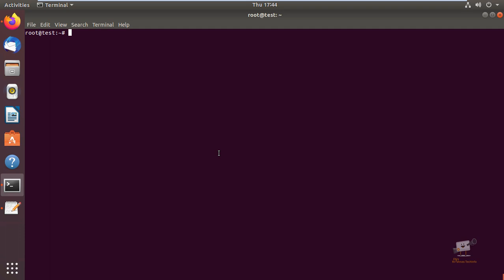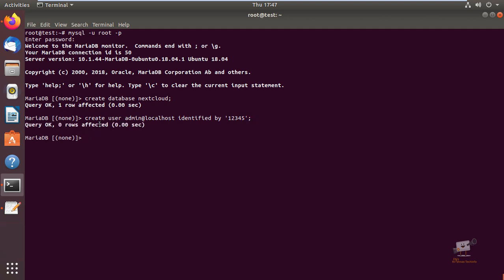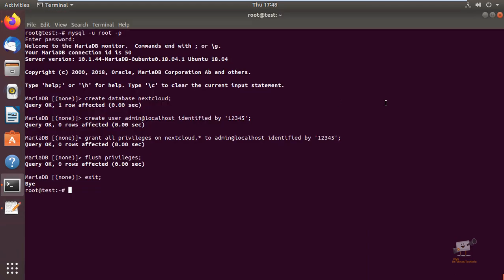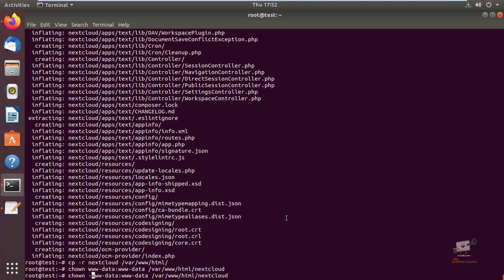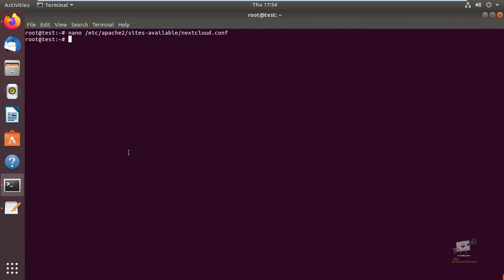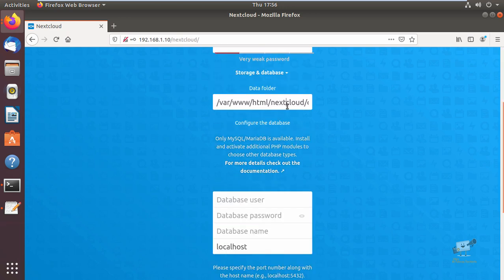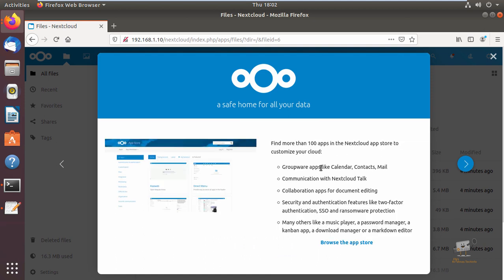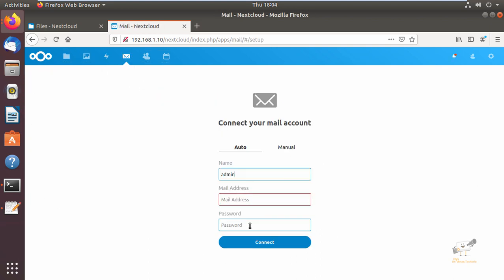How to Install Nextcloud on Ubuntu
In this video i have discussed about How to Install Nextcloud on Ubuntu.

PHP Modules Needed:
libapache2-mod-php7.2 php7.2-gd php7.2-json php7.2-mysql php7.2-curl php7.2-mbstring php7.2-intl php-imagick php7.2-xml php7.2-zip

Apache modules to be enabled
a2enmod rewrite
a2enmod headers
a2enmod env
a2enmod dir
a2enmod mime

Alias /nextcloud "/var/www/html/nextcloud/"

Directory /var/www/html/nextcloud/
  Require all granted
  Options FollowSymlinks MultiViews
  AllowOverride All

 IfModule mod_dav.c
  Dav off
 /IfModule
 SetEnv HOME /var/www//html/nextcloud
 SetEnv HTTP_HOME /var/www/html/nextcloud
/Directory